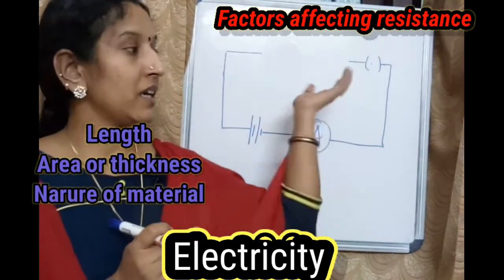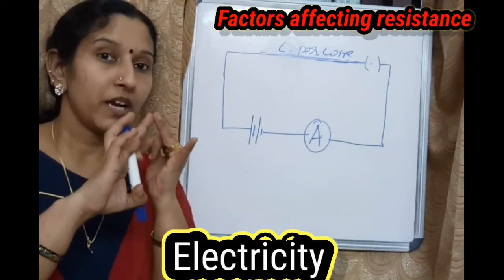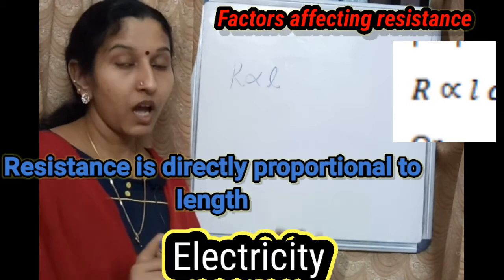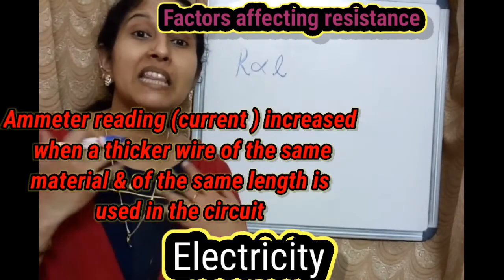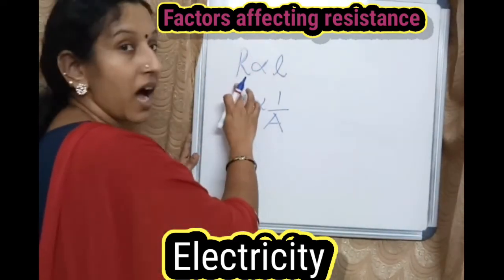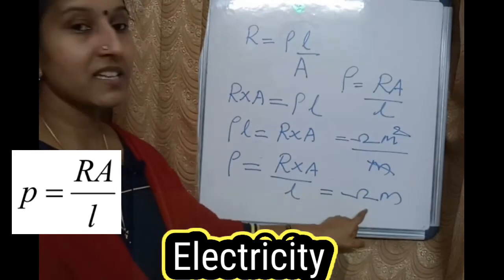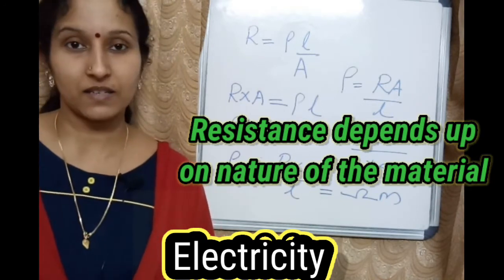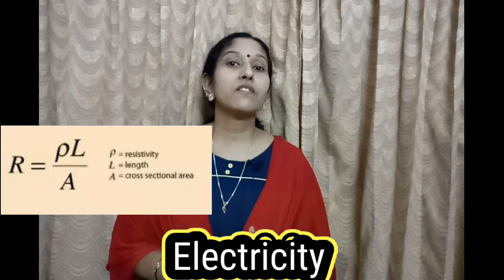cbse /class 10/physics /Electricity /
Factors on which the resistance of the conductor depends..